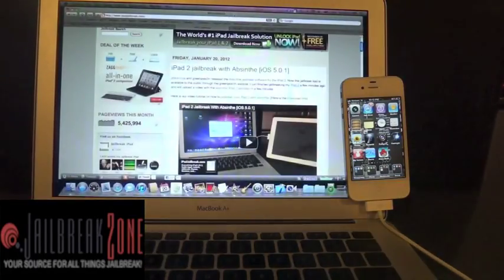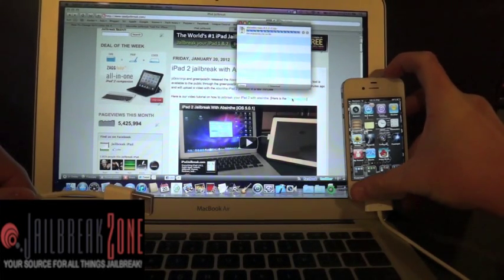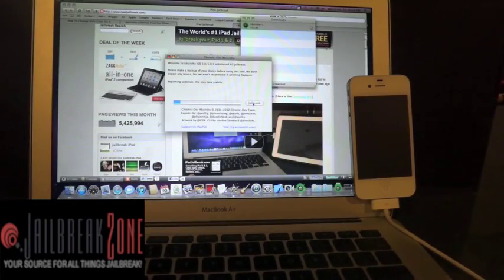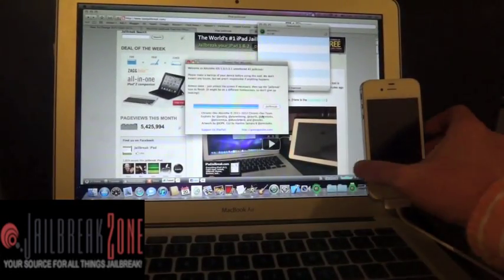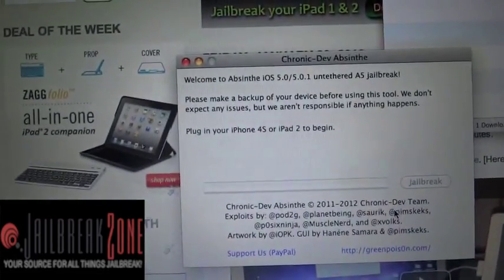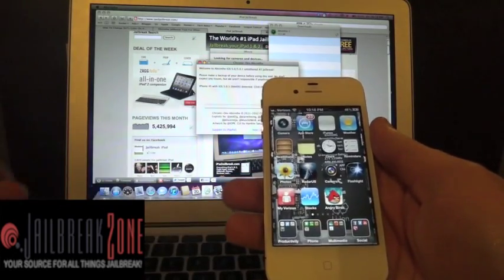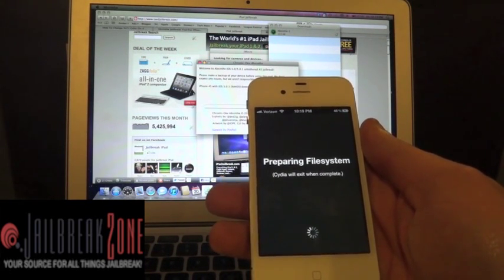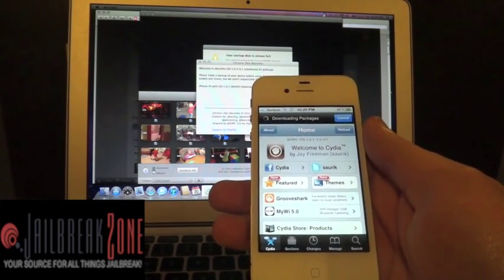Jailbreak Your iPhone 4S With Absinthe [How-to]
This is a quick 5 minute demonstration on how to jailbreak your iPhone 4S using the absinthe jailbreak.  Cydia is very easy to install on your iPhone 4S now with absinthe.